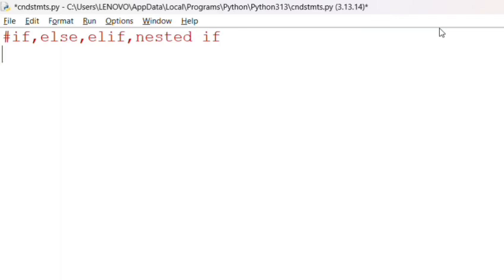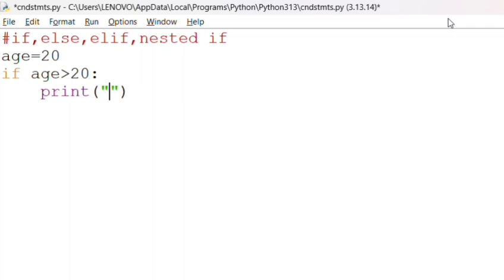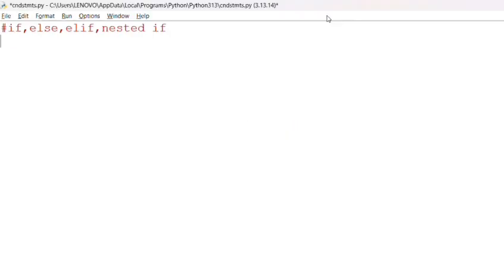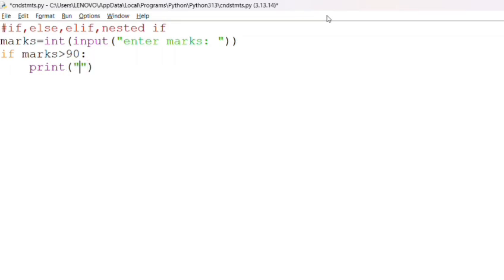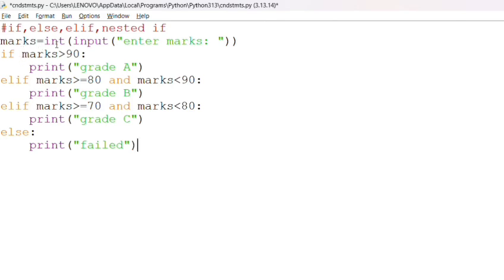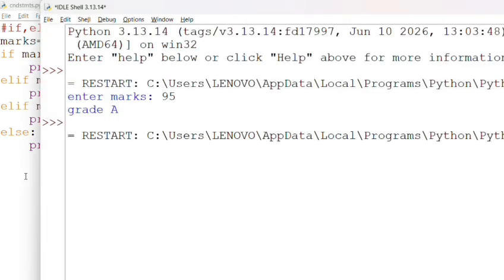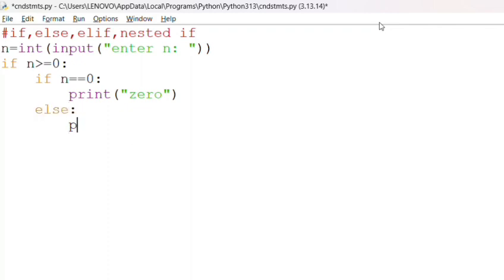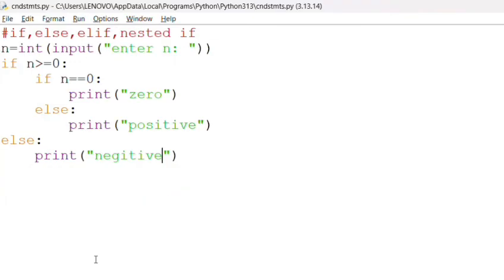The Ultimate Guide to Python If-Else & Conditional Statements | Code with Mani | Grow with Mani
Want to master Python conditional statements in just 9 minutes? In this video, we break down if, elif, and else statements using clear, real-world logic that every beginner needs to know.

Whether you are just starting out or want to sharpen your logic-building skills, this quick tutorial covers everything you need to write smart Python code.

What you'll learn:
✅ If, Else, and Elif logic
✅ Nested If statements
✅ Practical examples
✅ Simple coding exercises